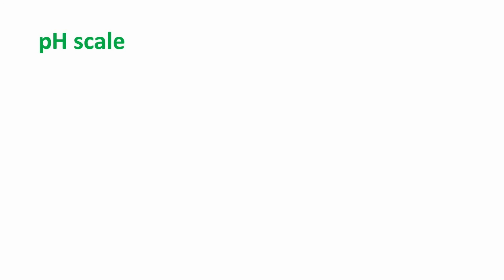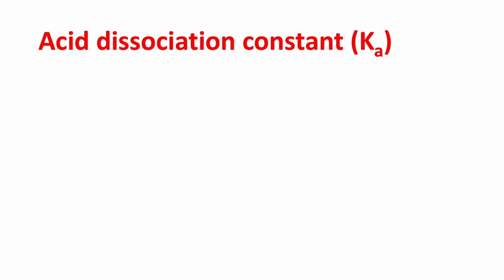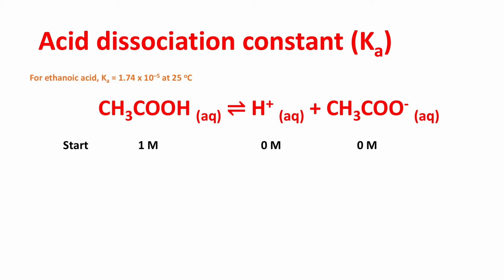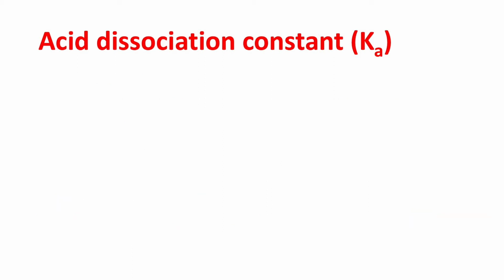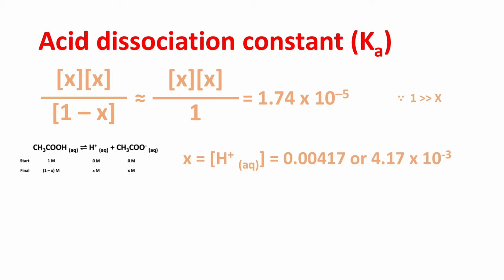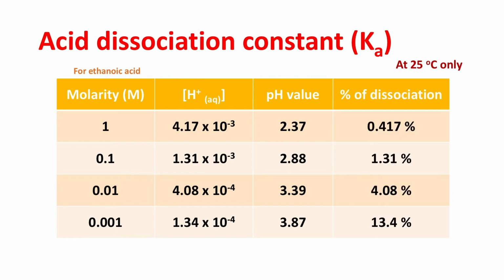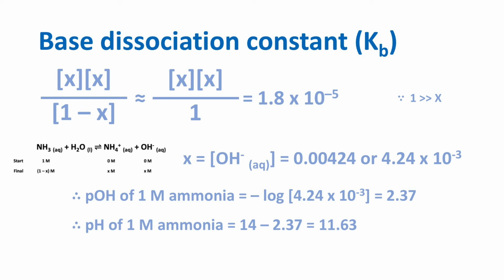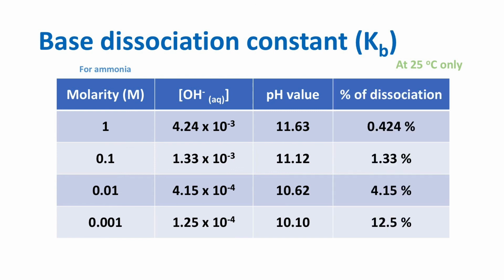(AC topic) pH of weak acid / alkali